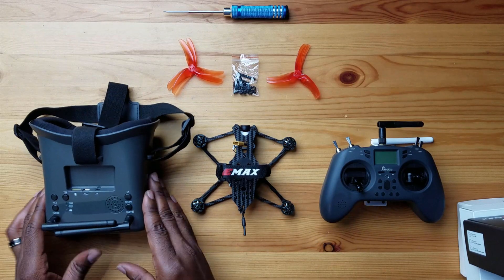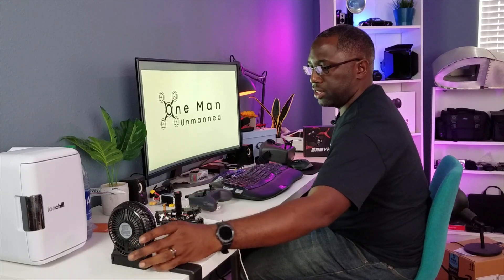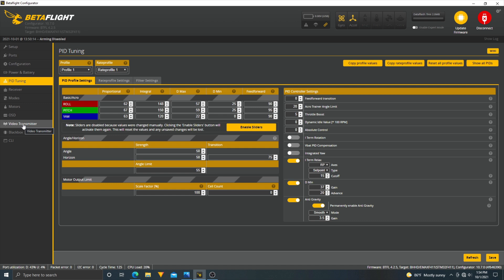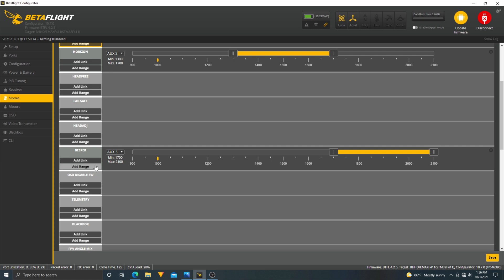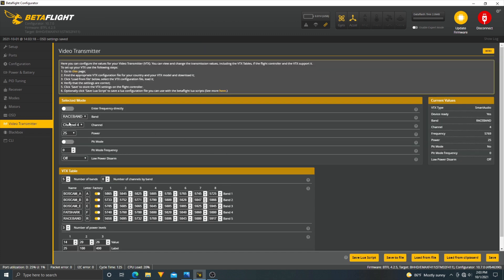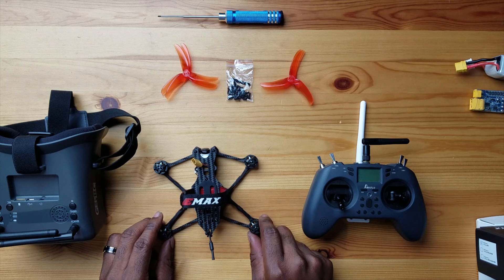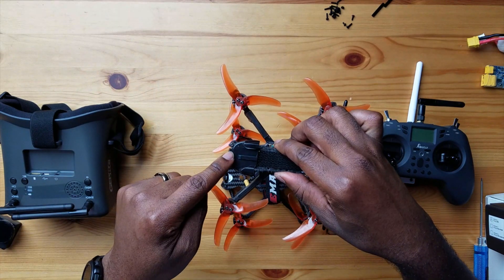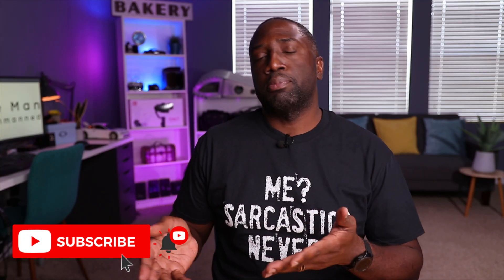EMAX BabyHawk II Analog Setup & 1st Flight | Important Step for Analog Pilots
Today we prep and setup the @EMAXUSA BabyHawk II for its first flight.  Everything from Binding, Installing Props, BetaFlight, and one crucial procedure will be covered.  This is a must see if purchasing the analog version of this drone.